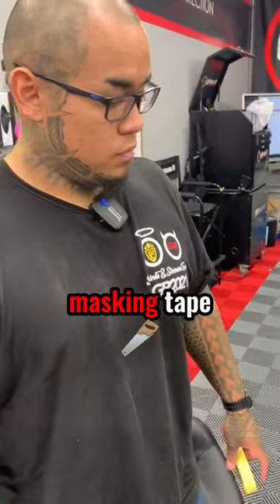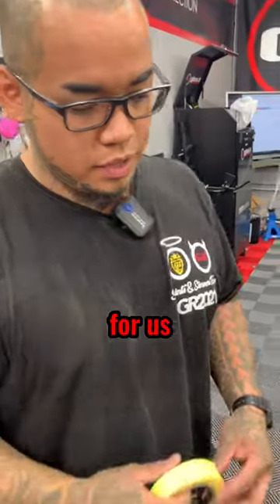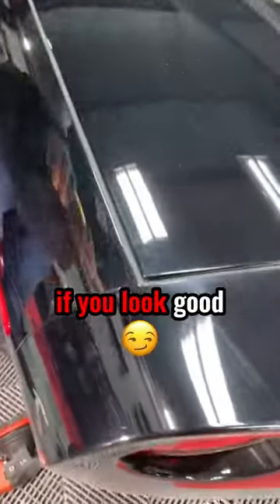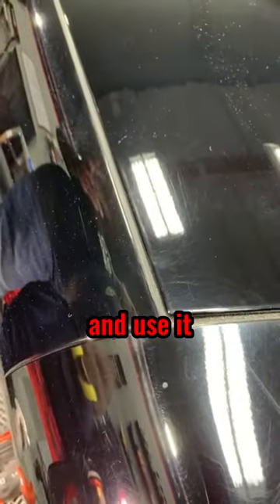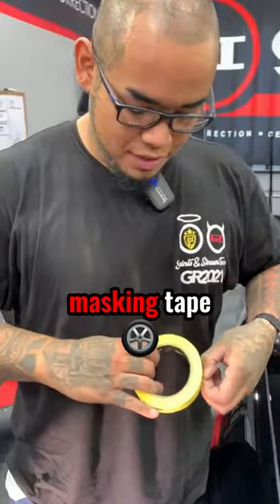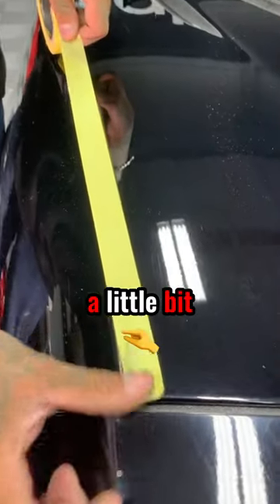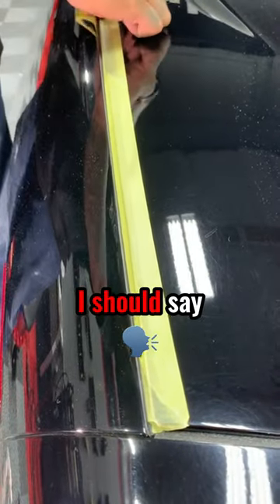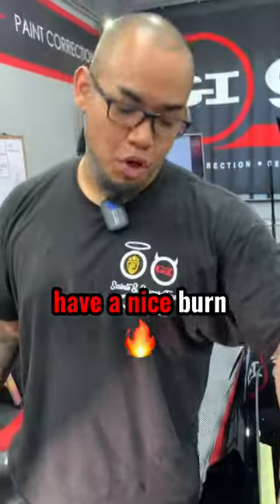Masking tape is a must before you start polishing or doing any paint correction 🎨🪚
Dont skip this step unless you want to redo the entire correction process...